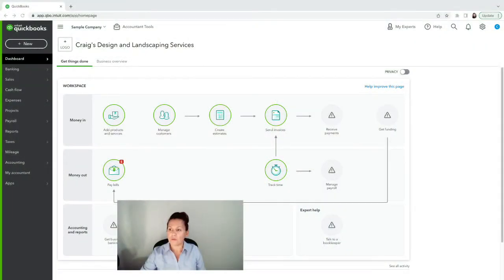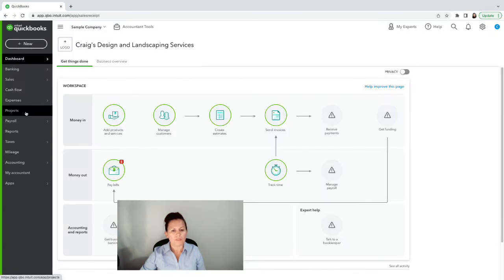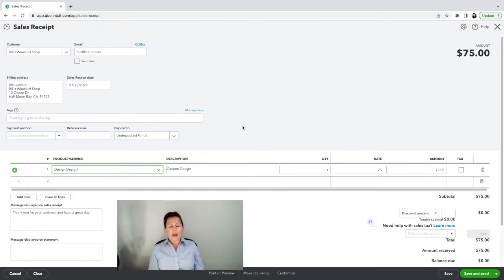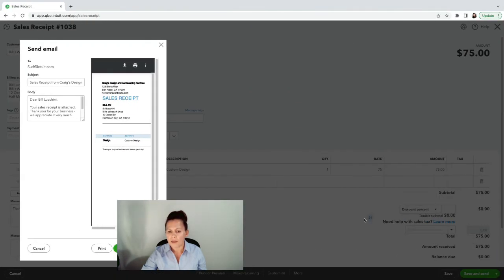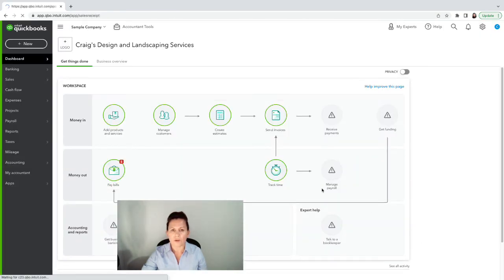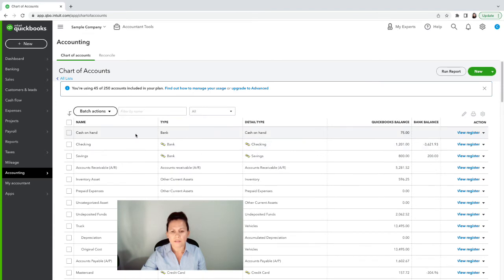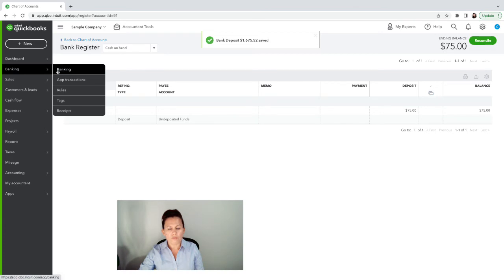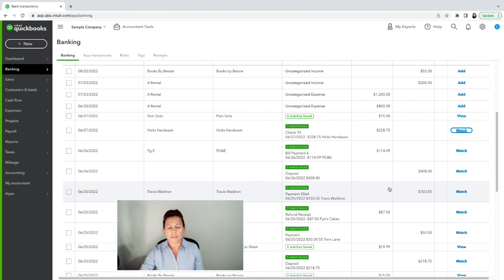How to Create and Customize Sales Receipt in QuickBooks Online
Easy QuickBooks Online tutorial teaching how to use the Sales receipt feature and customize it to your taste.